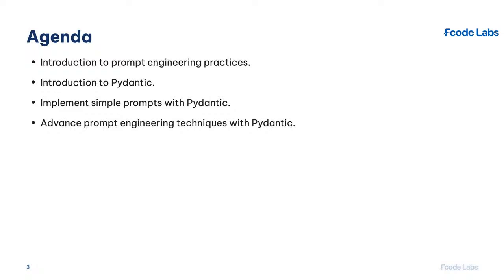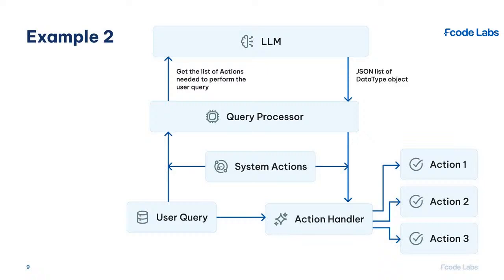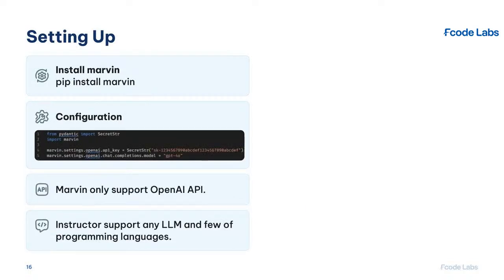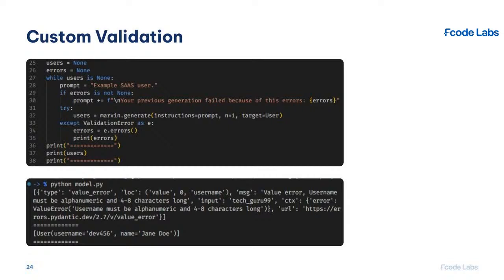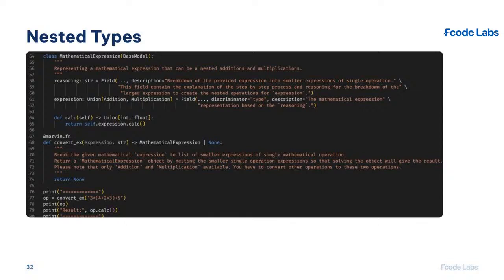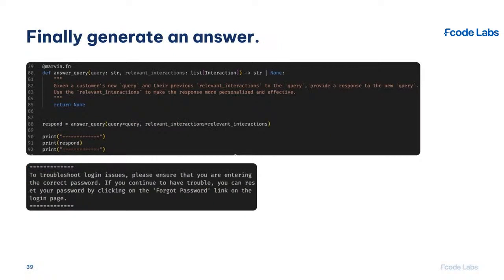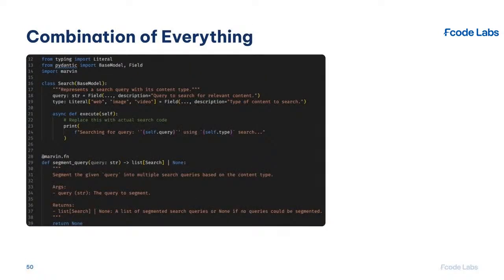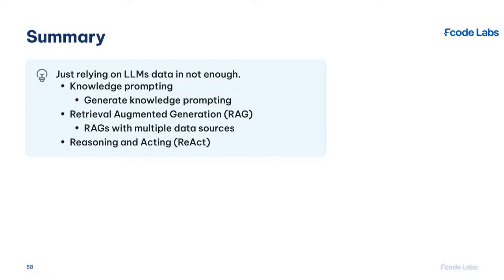E-Workshop: Formatting LLM Outputs with Pydantic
𝗟𝗲𝘃𝗲𝗹 𝘂𝗽 𝘆𝗼𝘂𝗿 𝗟𝗟𝗠 𝘄𝗼𝗿𝗸𝗳𝗹𝗼𝘄! 💻 🚀

Join Ramesh, our CTO, for an insightful online workshop on Wednesday, June 12th, 2024 (6:00 PM CET). Learn how to format LLM outputs with Pydantic to achieve reliable and efficient LLM results.

Workshop Highlights:
- Structure and validate your LLM data ☑️
- Boost efficiency and clarity in your workflows ☑️
- Unlock the full potential of your large language models ☑️